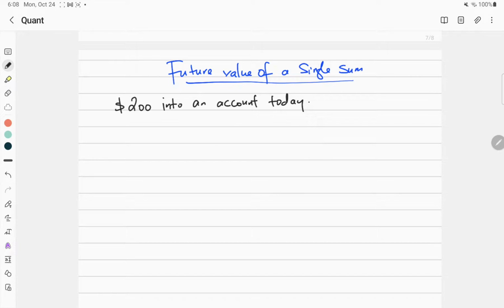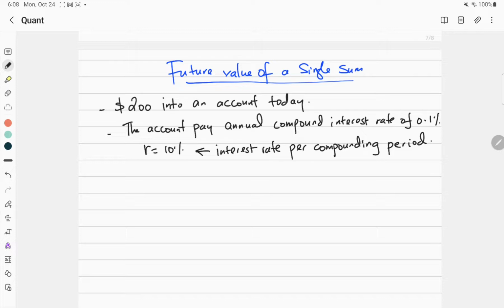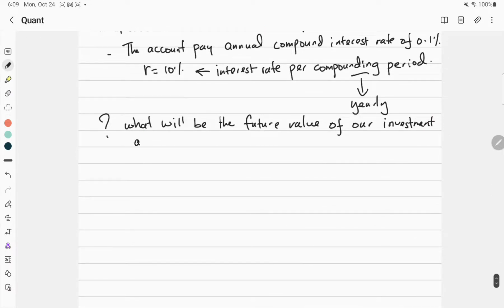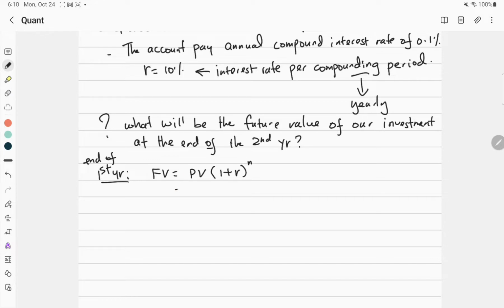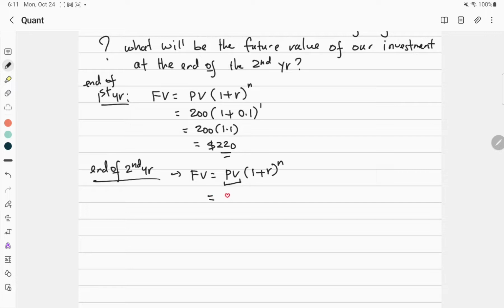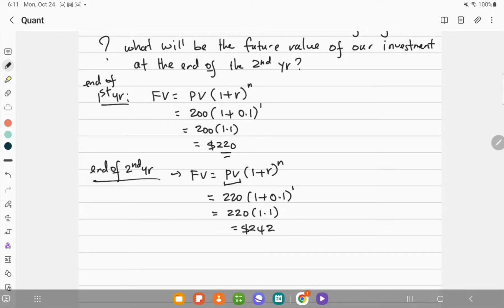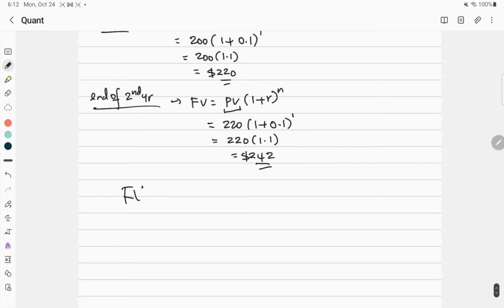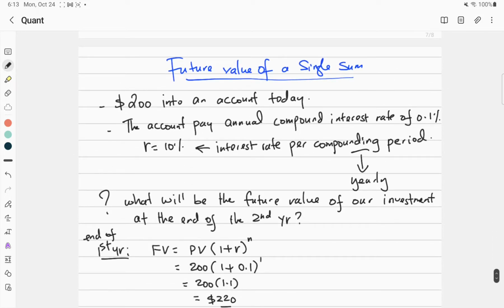1. Time Value of Money - Future Value of a Single Sum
Correction. At 00:49 it is 0.1 not 0.1%